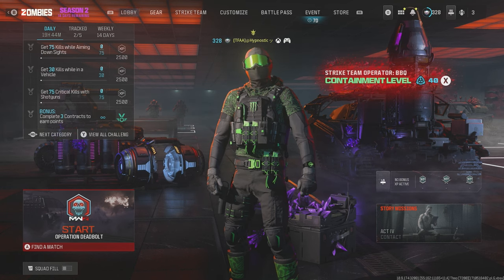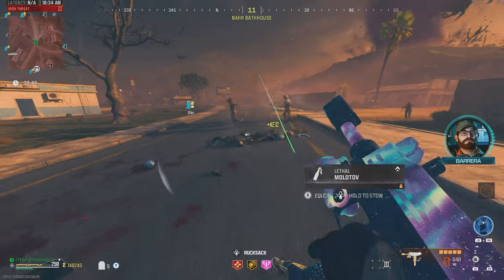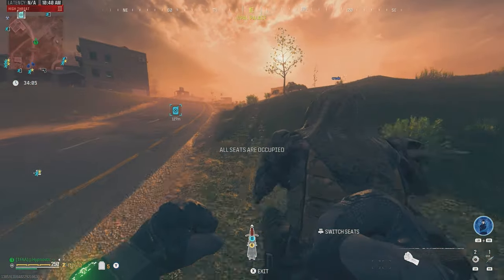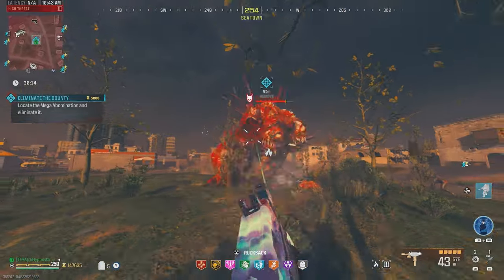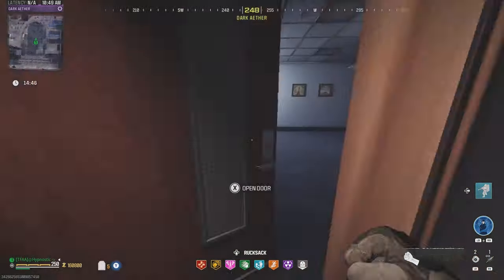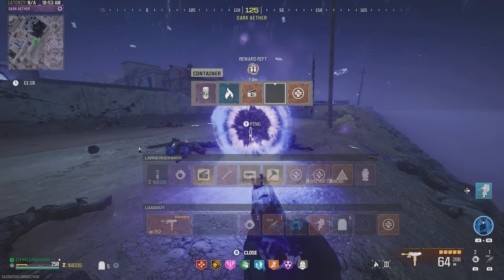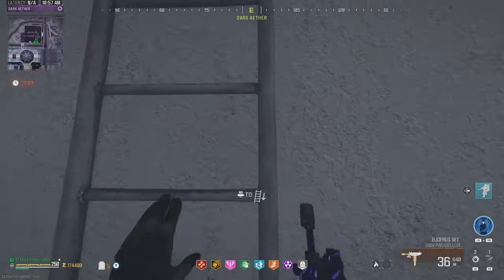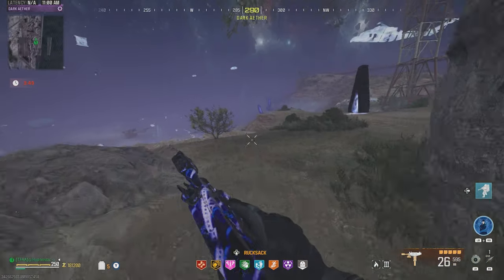MW3 Zombies - This Handgun Is BROKEN! ( Super OP Gun Build )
⚙️ Important gameplay settings:
FOV - 120